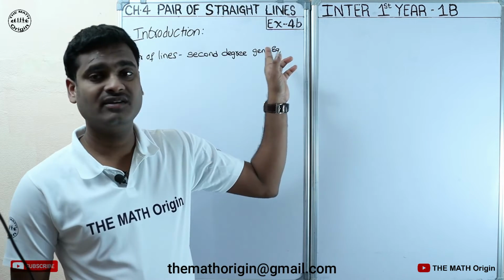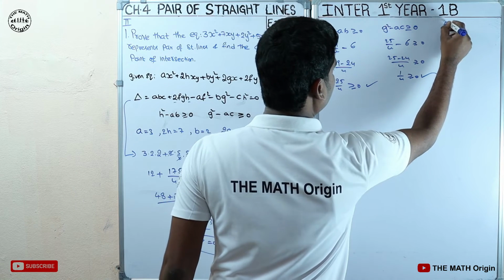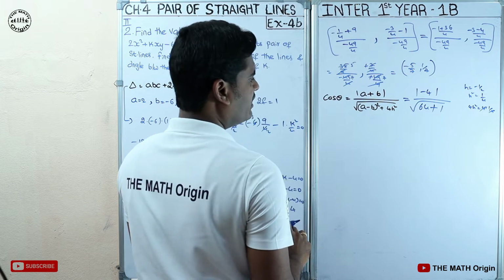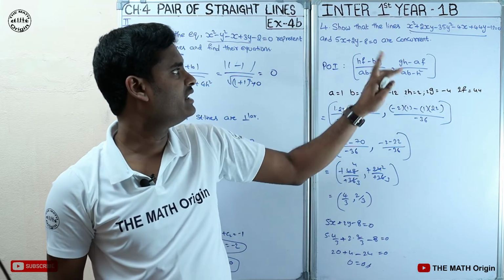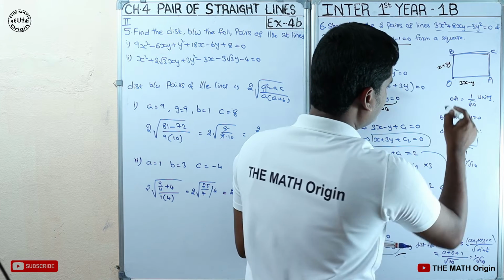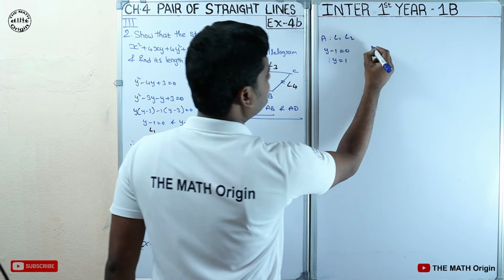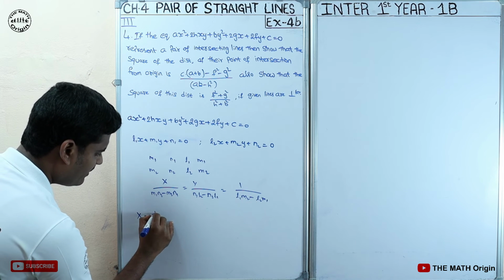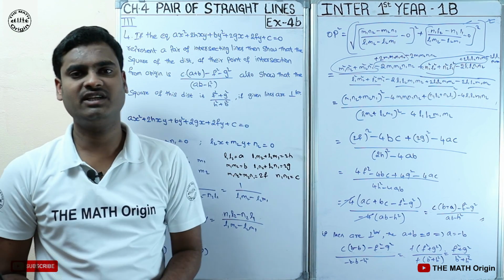Chapter 4 Pair of Straight Lines | Exercise 4b | All Problems | Inter 1st Year | Telugu Akademi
Chapter 4 Pair of Straight Lines 4b Inter 1st Year | Paper 1B | Telugu Akademi | All problems explained in detail.

Time Stamps

00:00 - Intro
02:33 - Section I Problem 1
04:13 - Section I Problem 2
06:04 - Section II Problem 1
15:10 - Section II Problem 2
27:22 - Section II Problem 3
31:35 - Section II Problem 4
35:17 - Section II Problem 5
39:02 - Section II Problem 6
47:31 - Section III Problem 1
53:34 - Section III Problem 2
1:01:53 - Section III Problem 3
1:08:48 - Section III Problem 4